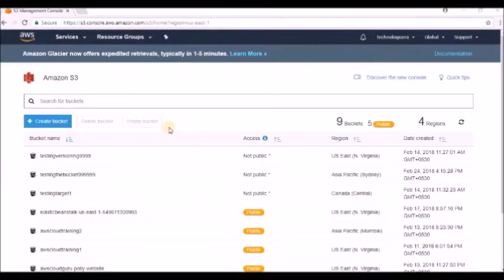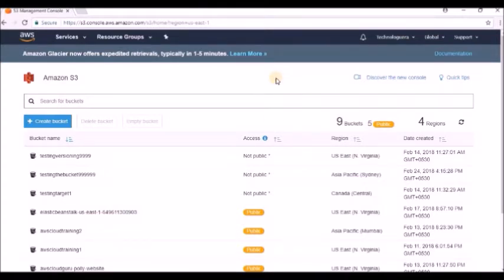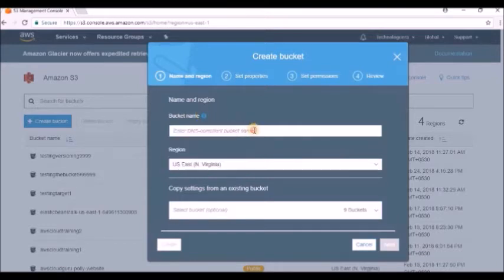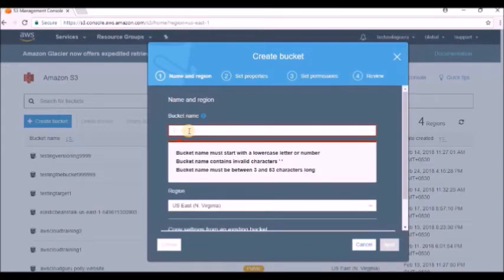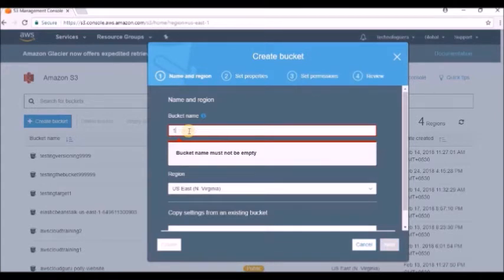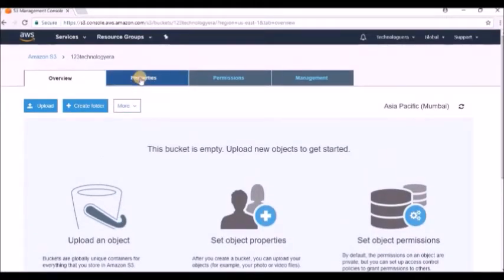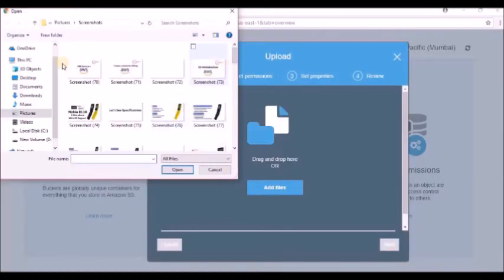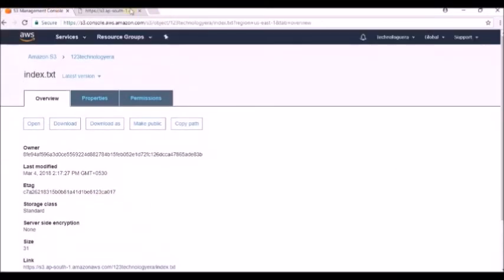AWS S3 Bucket Creation || How to Override the Existed File || File Permissions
Hi Friends,

In this Video We are Going to Explain about AWS S3.
How to create S3 Bucket ?
How to Upload file in  S3 Bucket ?
How to Override the S3 Bucket File ?